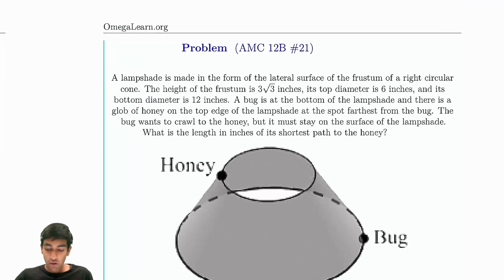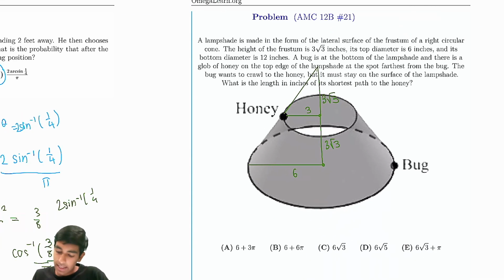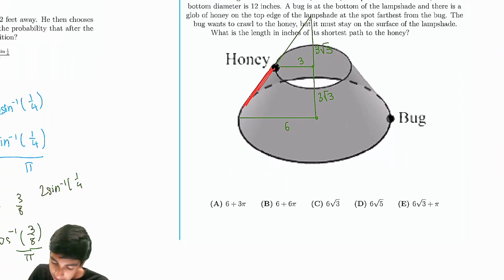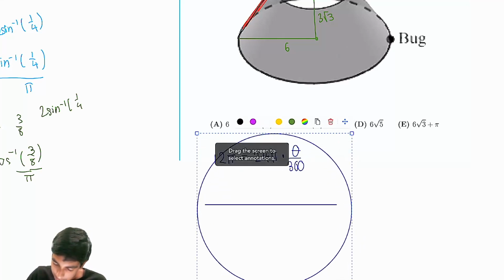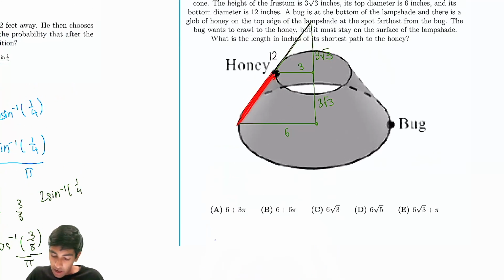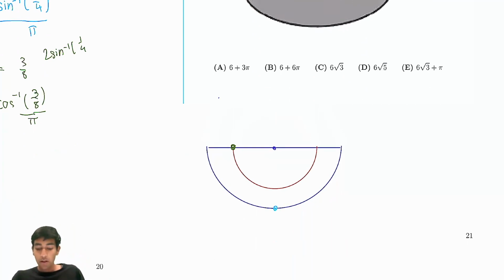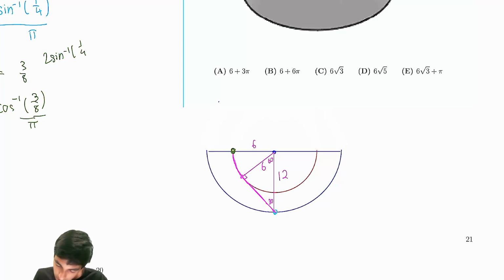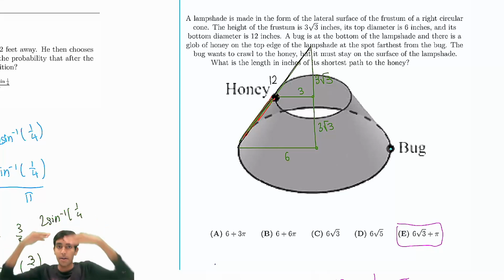2023 AMC 12B #21